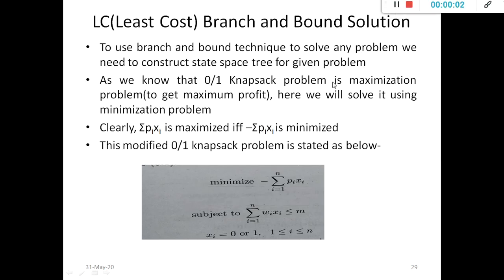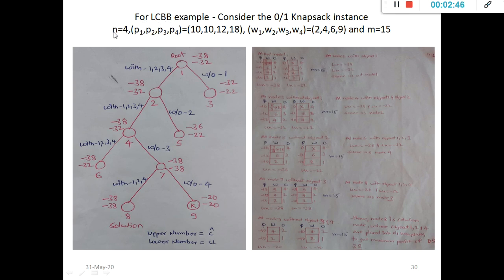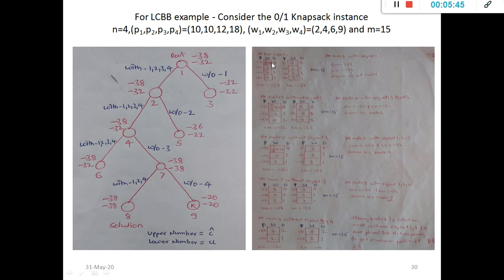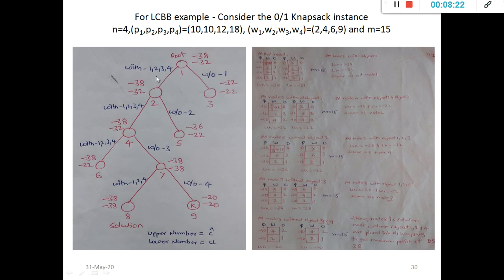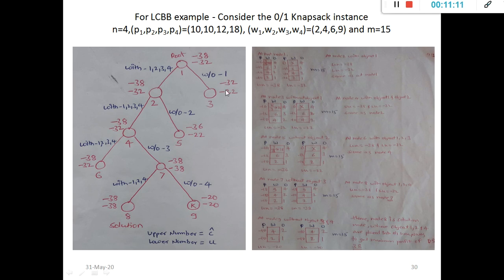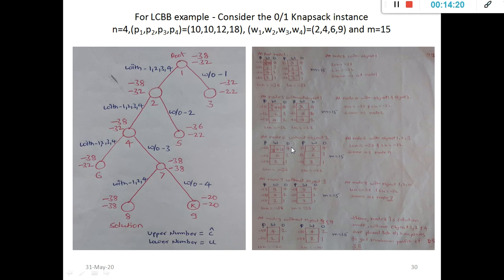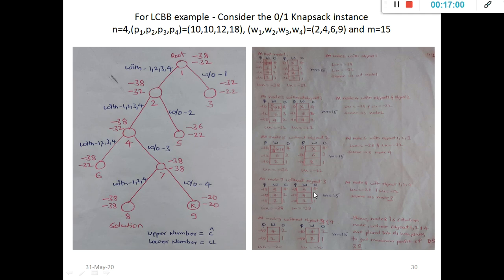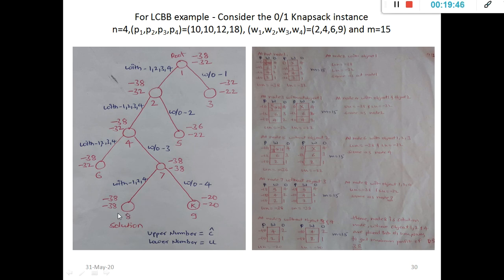LC BRANCH AND BOUND